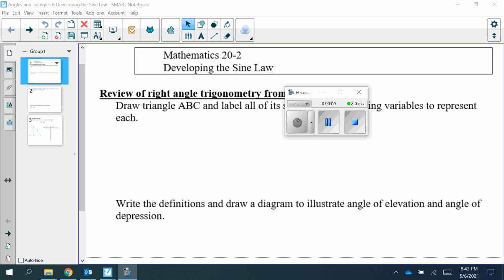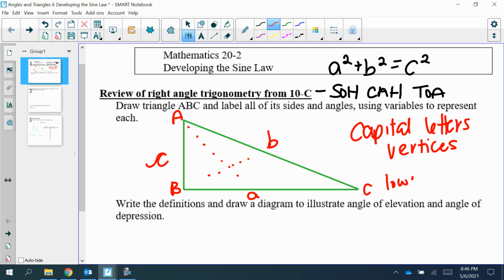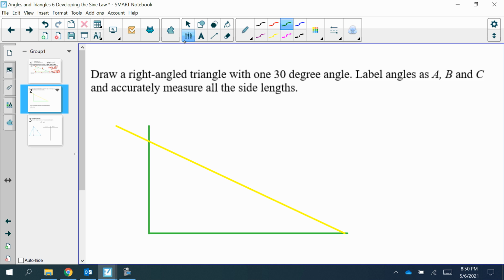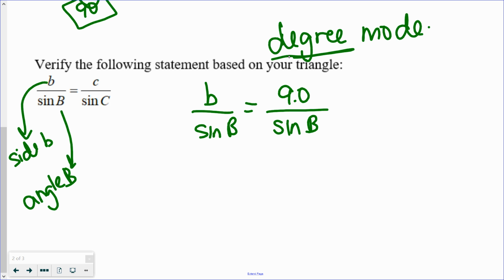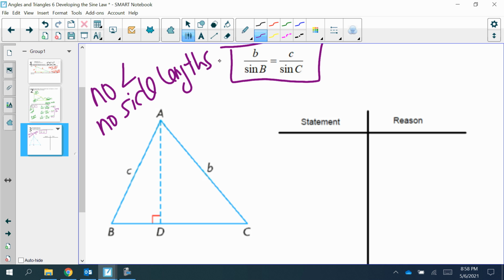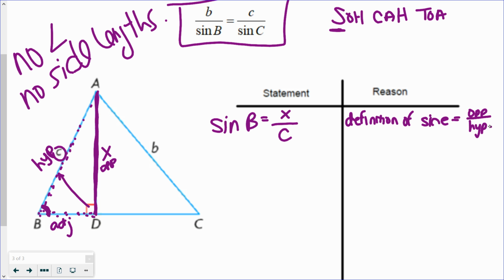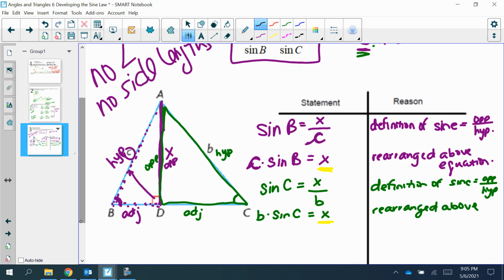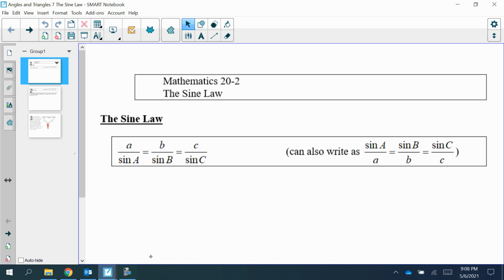Math 20-2 Angles and Triangles: Developing the Sine Law